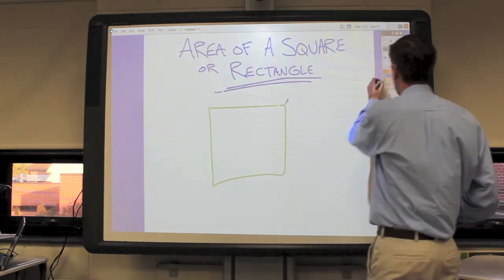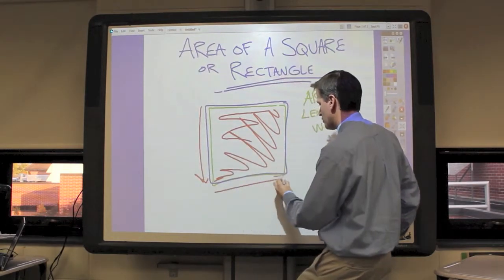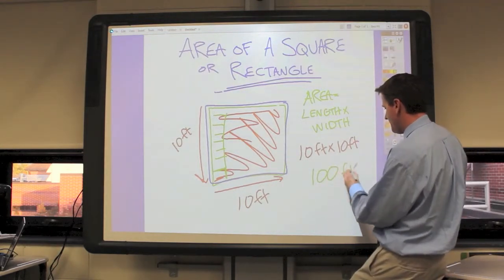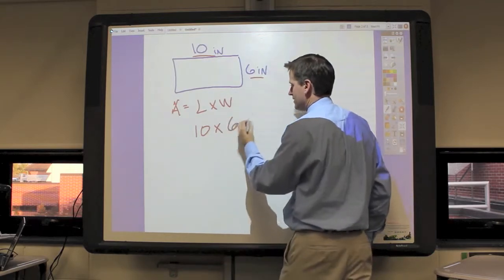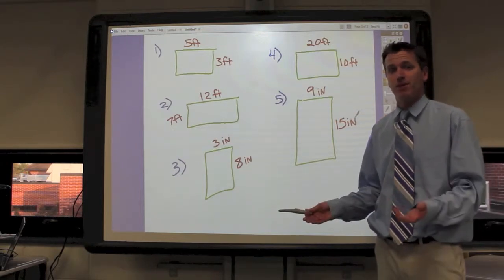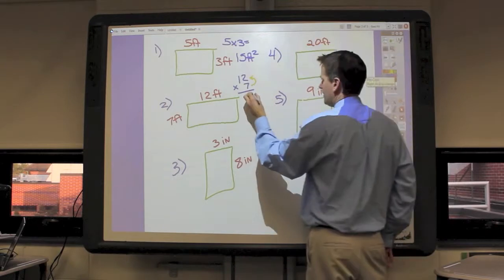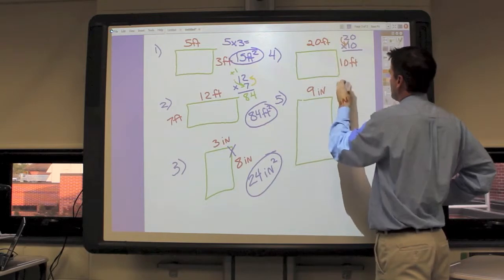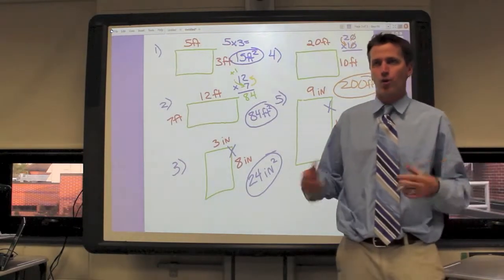Area of Square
Instruction on area of a square